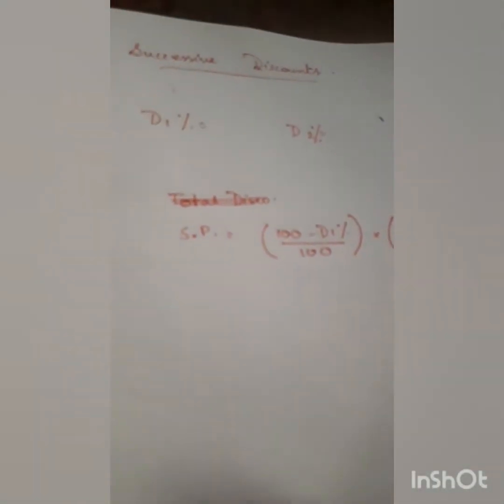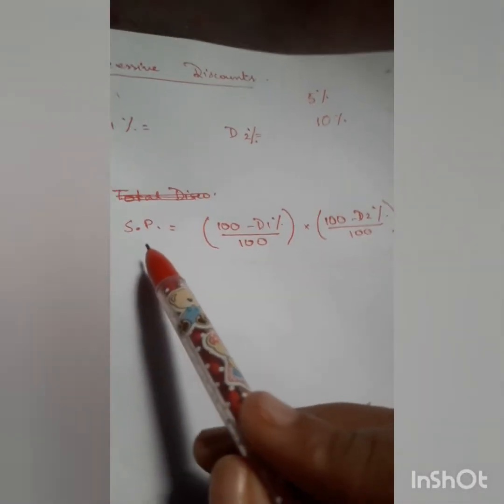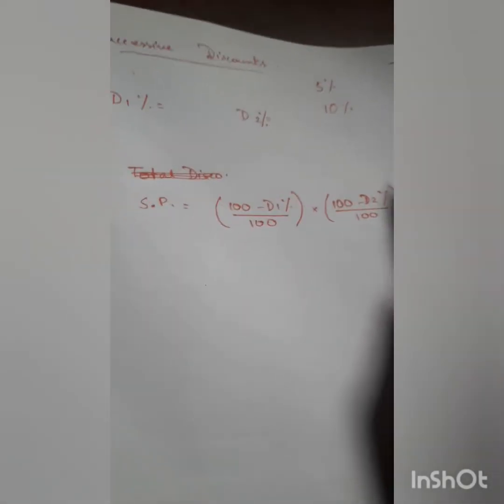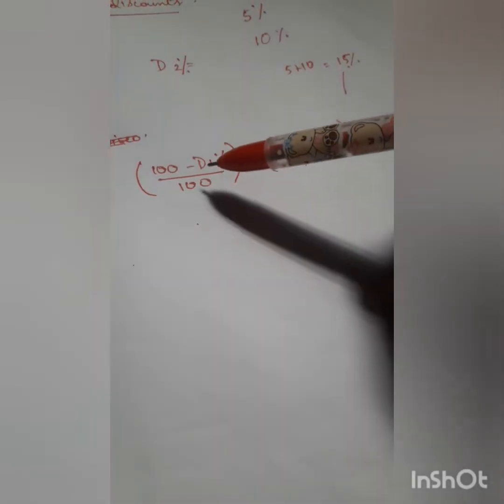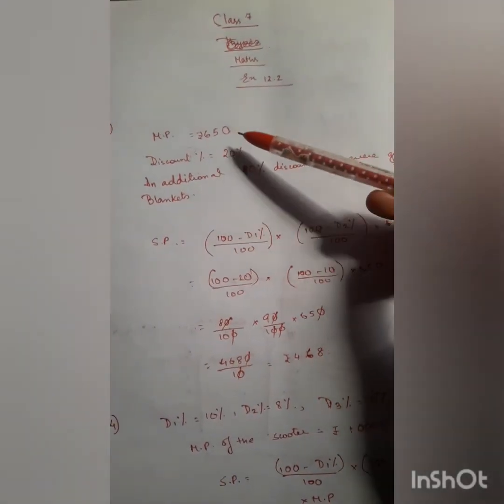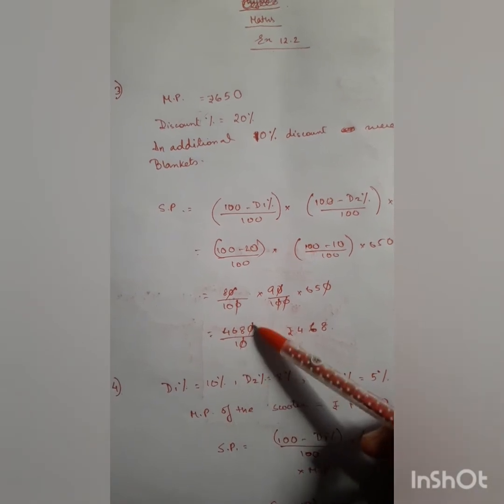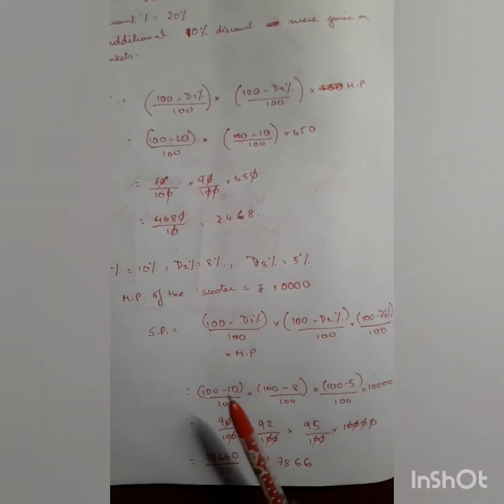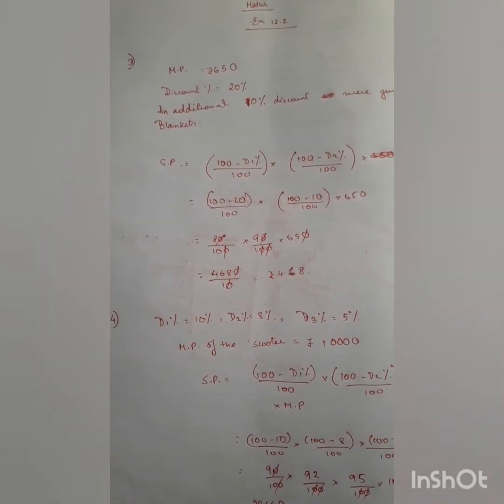Class 7: Ex 12.2